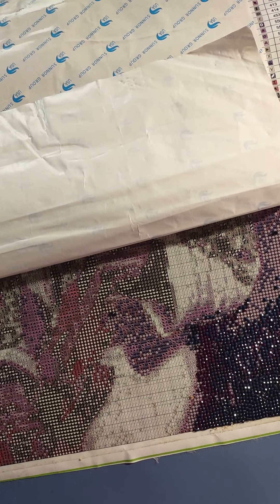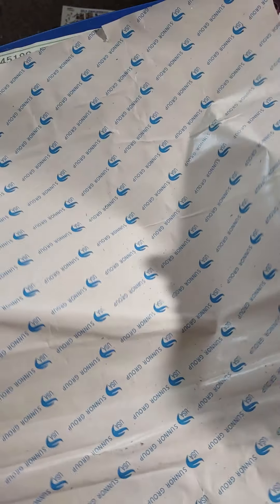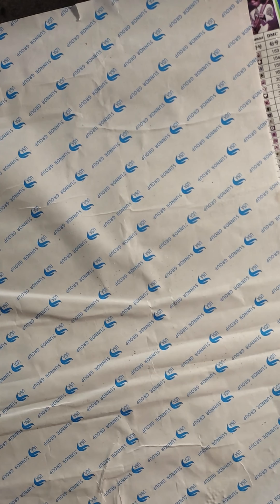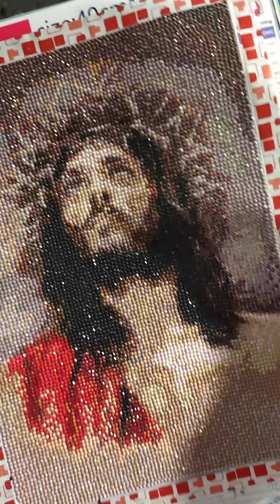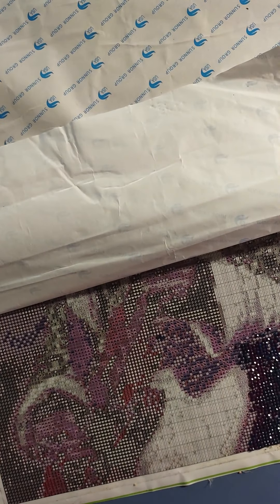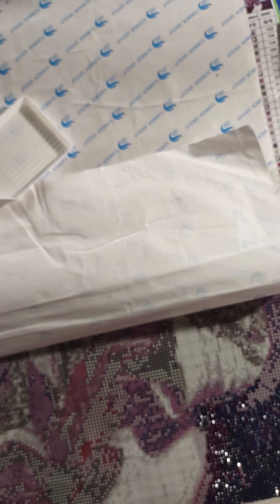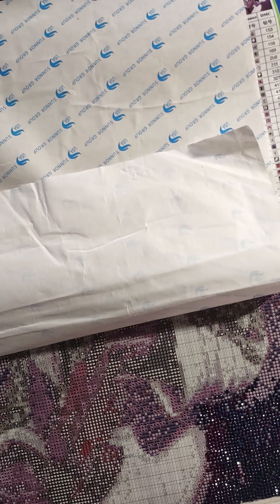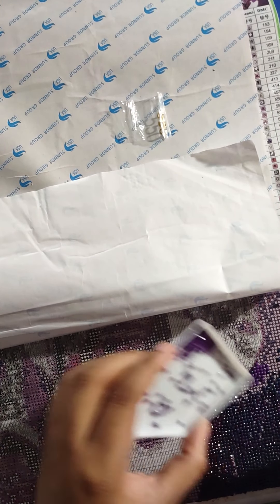Learning how to diamond paint, Finishing up my Prince Diamond painting.